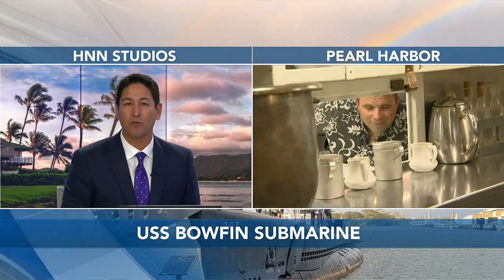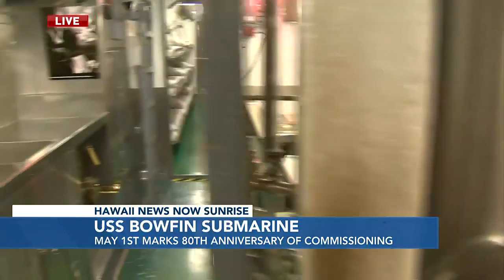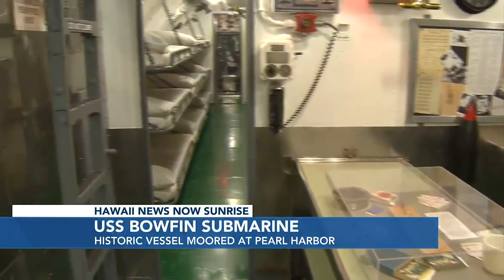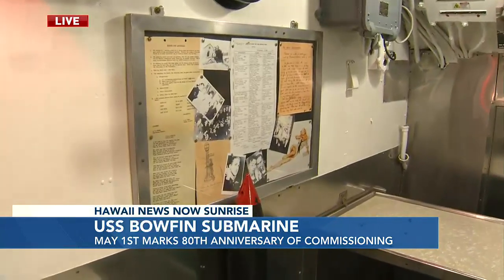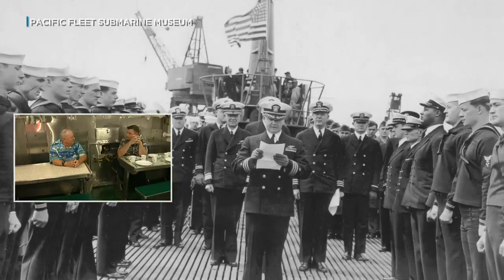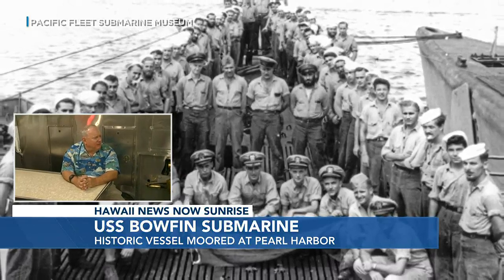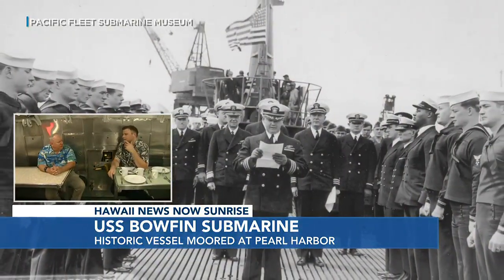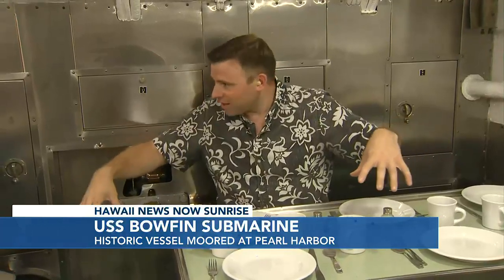USS Bowfin prepares to celebrate 80th anniversary since its commissioning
The warship was dubbed as the "Pearl Harbor Avenger."